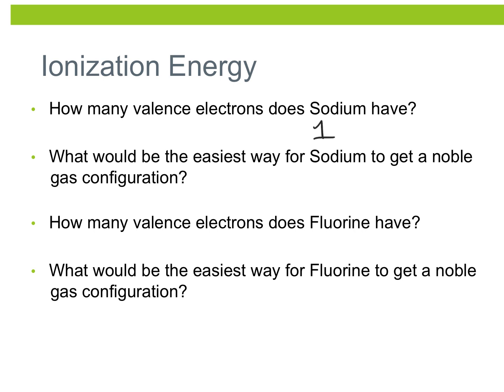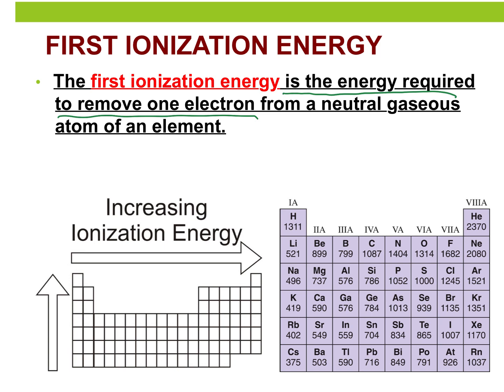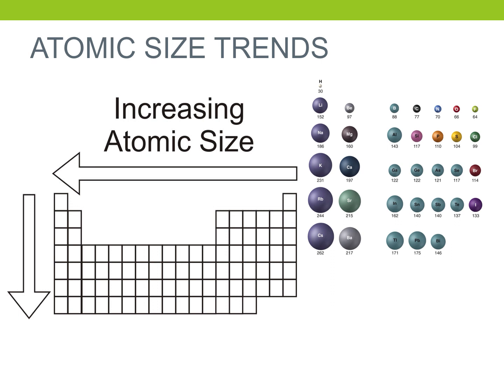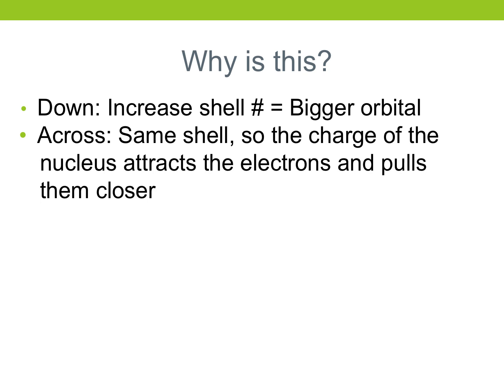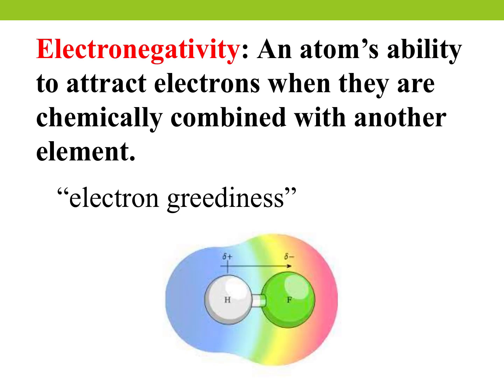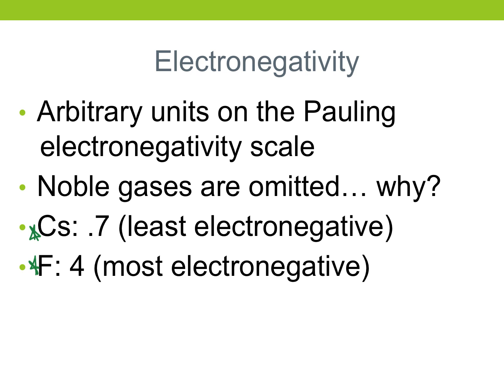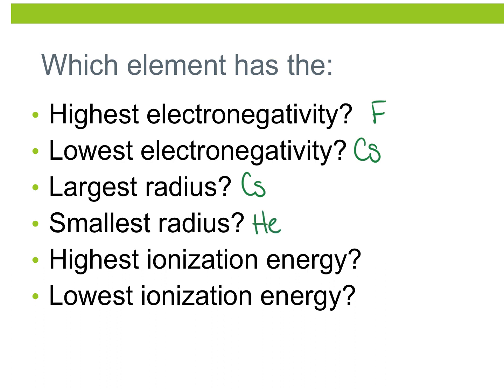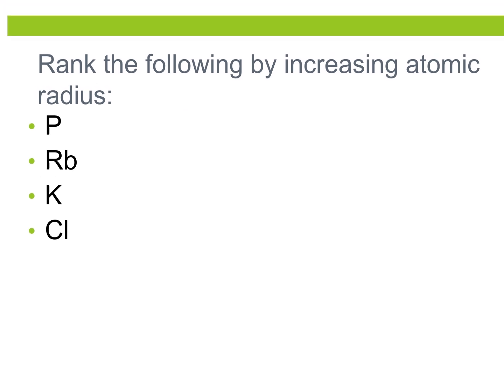Periodic Trends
00:00 Slide 1
01:14 Slide 2
01:55 Slide 3
04:28 Slide 4
04:58 Slide 5
06:09 Slide 6
08:11 Slide 7
10:10 Slide 8
11:54 Slide 9
12:45 Slide 10
14:00 Slide 11
15:47 Slide 12
16:43 Slide 13
18:02 Slide 14
18:45 Slide 15